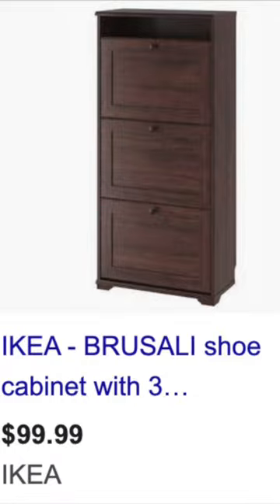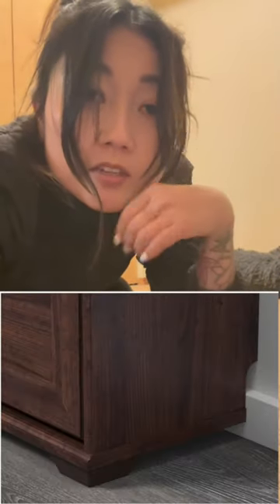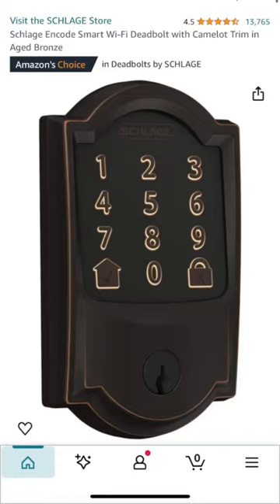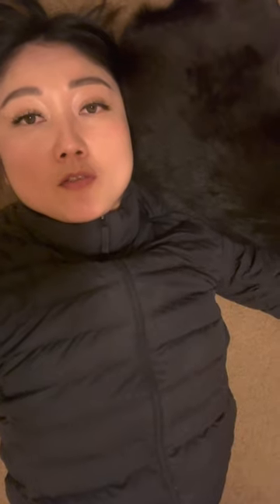Day 2 of turning my lazy dog into a handywoman